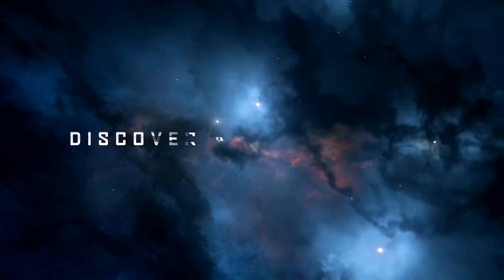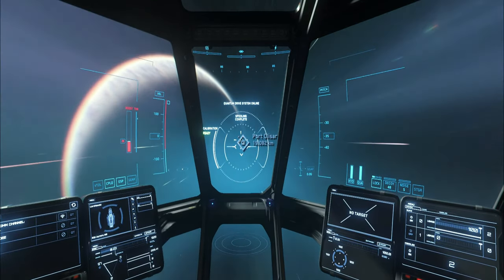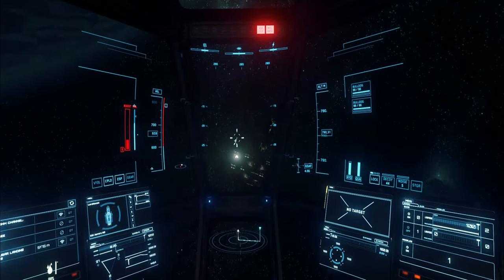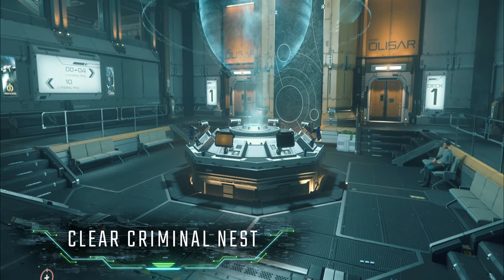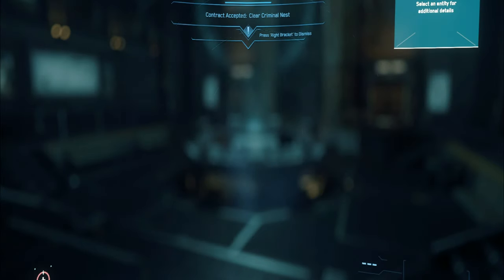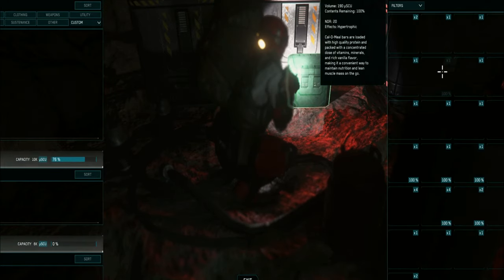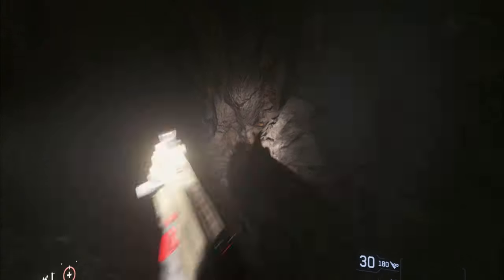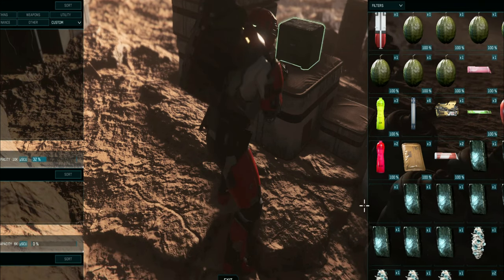💵 How to Have the Best Start in Star Citizen As A New Player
In this video, I am going to show you how to have the best financial start in Star Citizen in 2023 and the 3.18 patch as a beginners guide. This video contains everything you need to know to get started in the game, from earning your initial starting cash to earning the best cash quickly in the first few hours of your Star Citizen adventure and you need nothing more than your starting pledge ship! I hope you enjoy this Star Citizen beginners guide.

If you're new to Star Citizen, then this video is for you! We'll show you everything you need to know to have the best start in the game. You'll learn how to make money as a new player in 2023 and patch 3.18 when this releases with a confirmed wipe.

Currently, as of the launch of 3.18, this issue method does not currently function due to a bug. If you experience this bug please add to the confirmed issue council report here to raise awareness to get it fixed

In the meantime whilst it is fixed, I would recommend an alternative method to make money like bounty hunting or mining. My guides on that are below:

⏱️⏱️VIDEO CHAPTERS⏱️⏱️
0:00 - Intro
0:54 - New Player Disclaimer.
1:10 - Competition Information.
1:23 - Preparation Information.
4:19 - Step 1: Earn you're starting 40,000 cash.
6:27 - Step 2: Complete Mission "Tracker Training Permit Certification"
8:00 - Step 3: Complete mission "Verified Freelancer Bounty Assessment"
8:41 - Buy your equipment.
10:02 - Clear Criminal Nest Mission information.
10:41 - Potential Earnings and Process.
15:44 - Flying Manually to the Daymar cave.
16:33 - Clear the cave
20:58 - Selling your loot and last tips.

🔔JOIN IN WITH THE COMMUNITY🔔